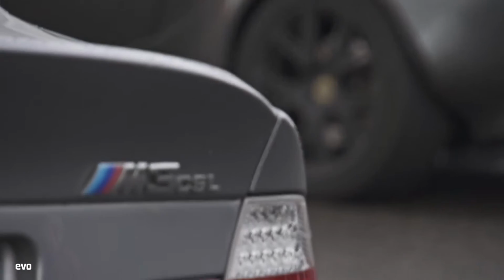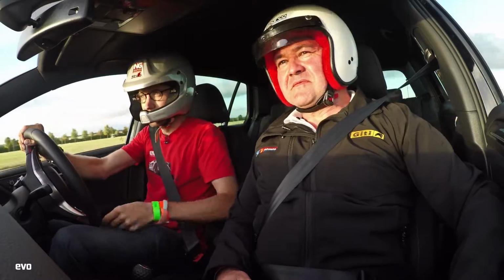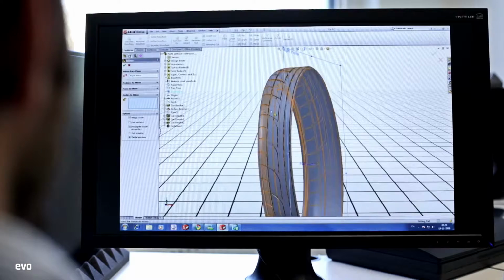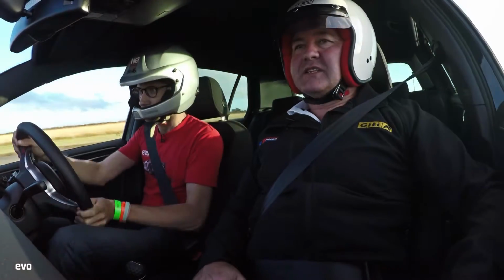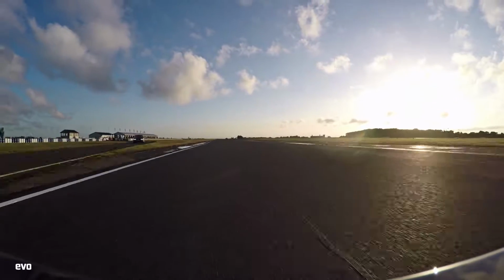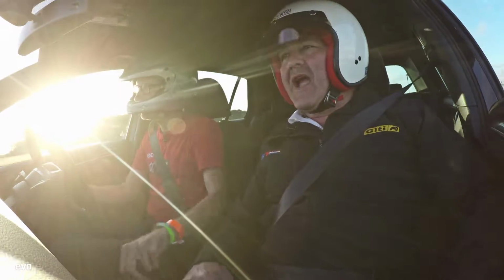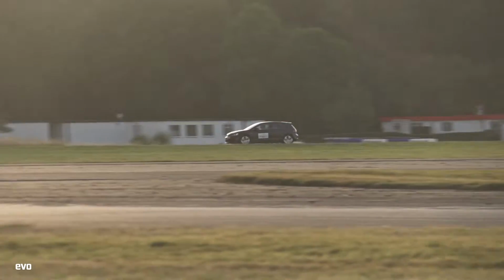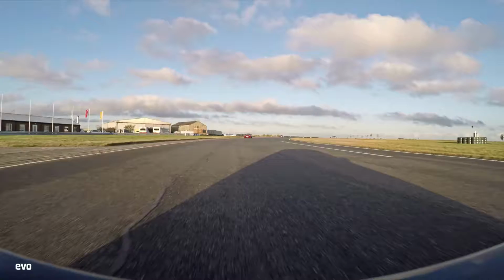GT RADIAL TRACK DAY no endslate